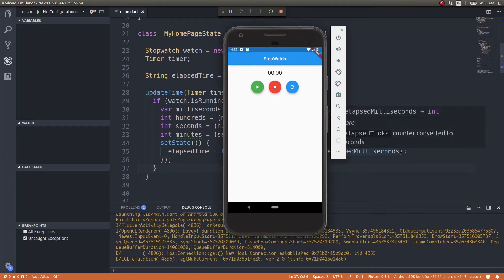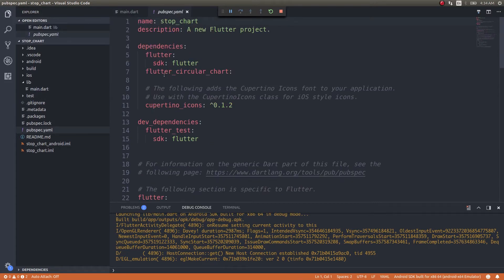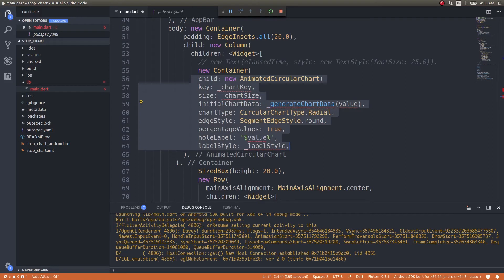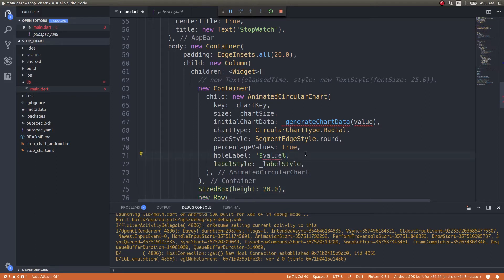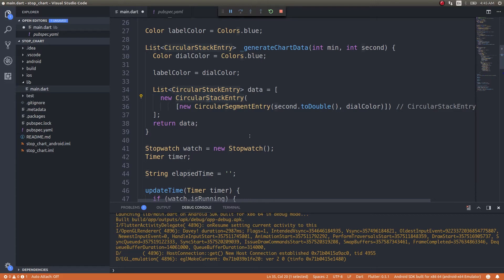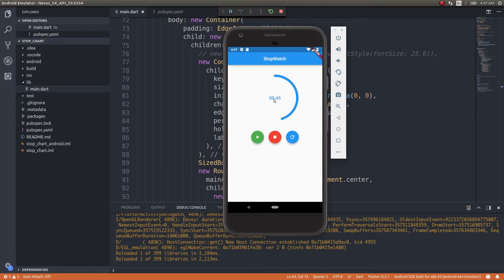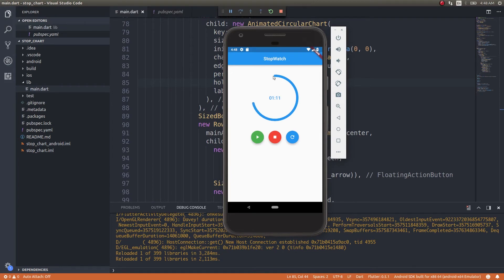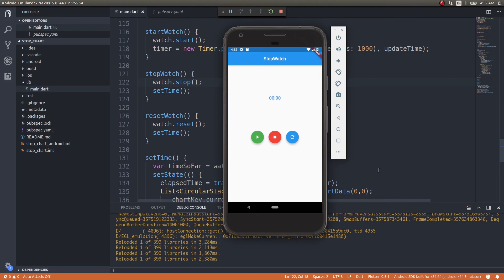Flutter - Charts (Part 2)